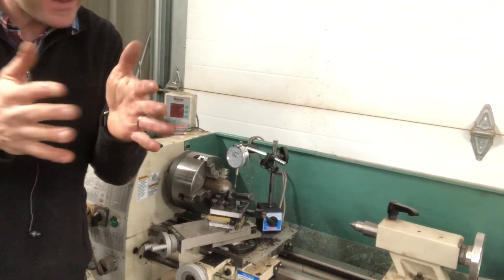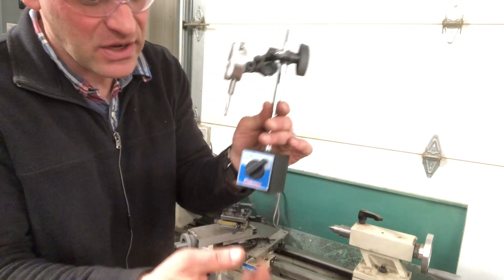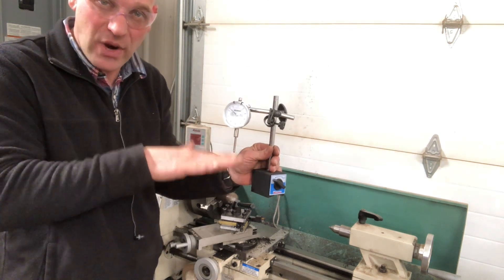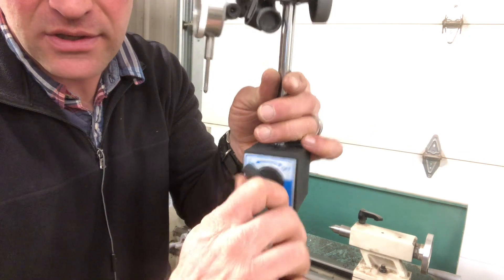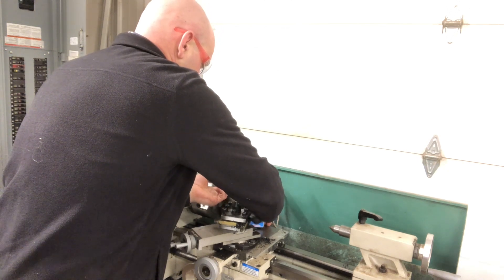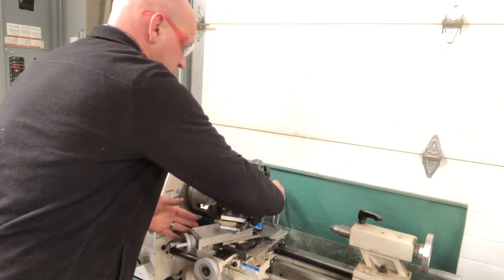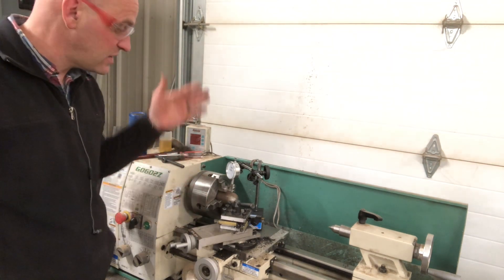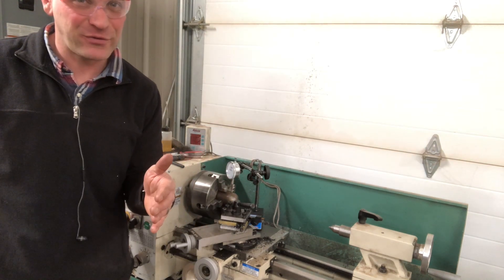What is a Mag Base ?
Mr. Kongable discusses what a Mag Base is and what it would be used for.